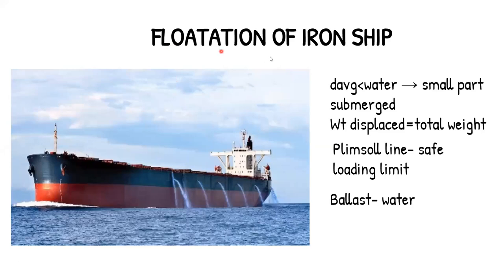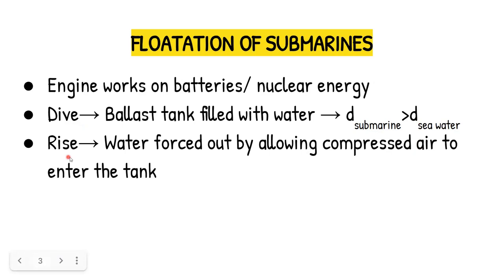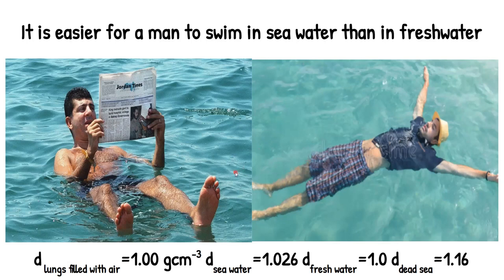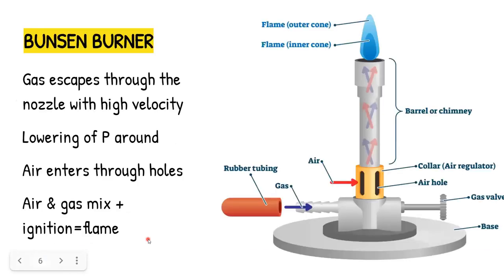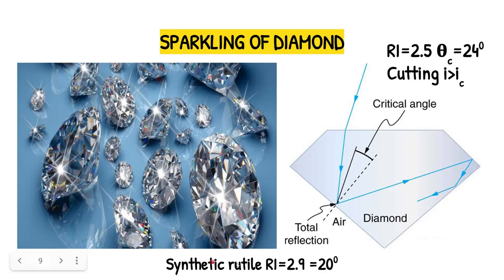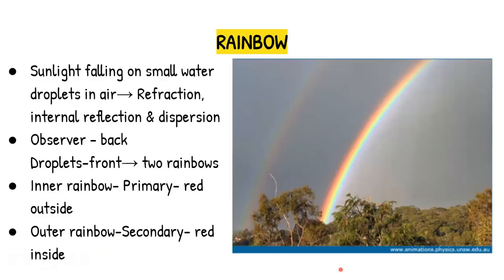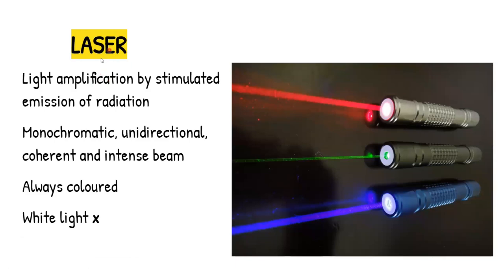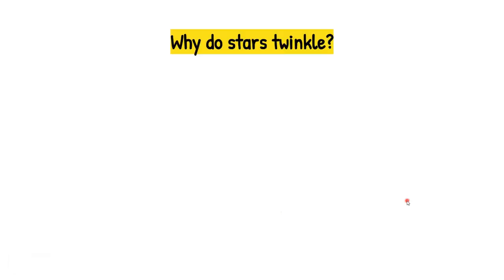ICMR Part A| Scientific phenomenon in everyday life| General science| ICMR 2021| Aptitude| Part 1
Heyya Geeks!
Finally I've made a video on scientific phenomenon and following topics are discussed...
0:00 Introduction
0:43 Floatation of Iron ship
2:50 Floatation of submarine
3:51 Floating in sea water is easier than freshwater
6:20 SONAR & Ultrasound
7:30 Bunsen Burner
9:11 Atomiser or Sprayer
11:06 Mirage in the desert
14:43 Sparkling of diamond
16:53 Primary & Secondary rainbow
23:16 Looming of water
24:53 LASER
25:40 Light year
26:30 Why do stars twinkle?

Enjoy the video and do let me know if you want another video like this!